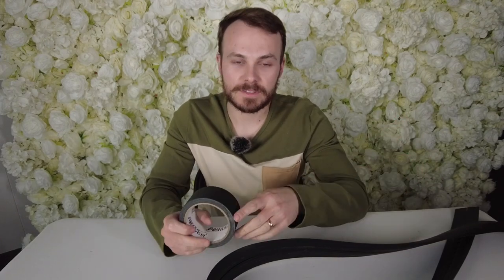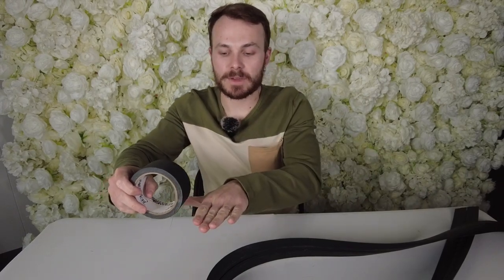Photo Booth Resource Co | Gaffer Tape vs Cord Cover for Your Photo Booth Business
In this video Matt, with Photo Booth Resource Co dives into the difference of cord covers and gaffer tape. He talks about the right scenarios to use them. We use Gaffer tape and order covers for every photo booth event we service. They are the best thing to keep your cords hidden, clamped down, and out of the way.

We purchase our gear on amazon!
We will update with specific links as Youtube allows!

We hope this video helps with your cord covering problems with your photo booth company!